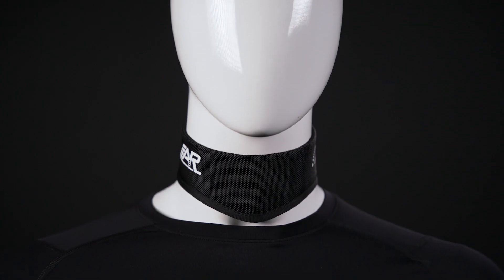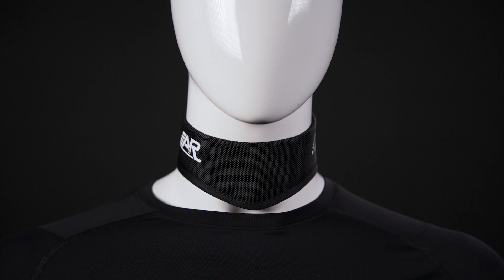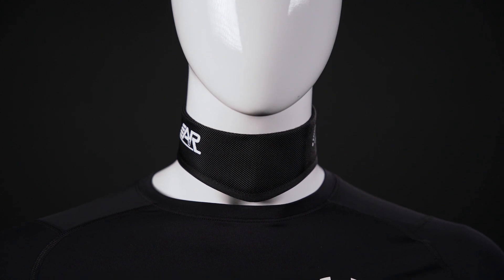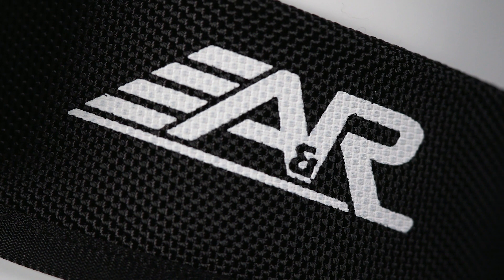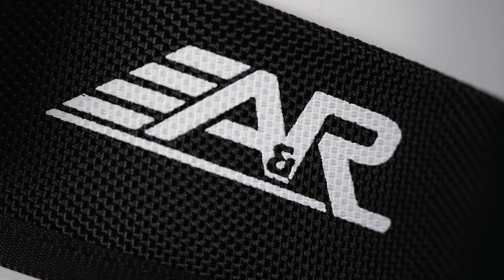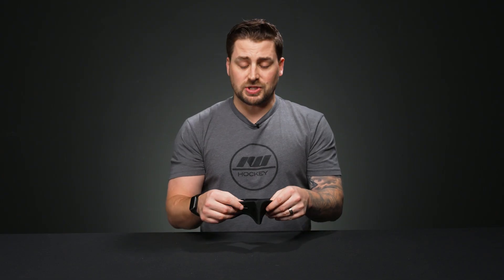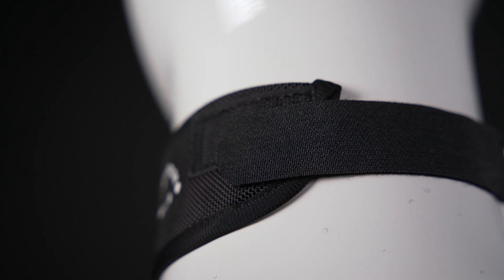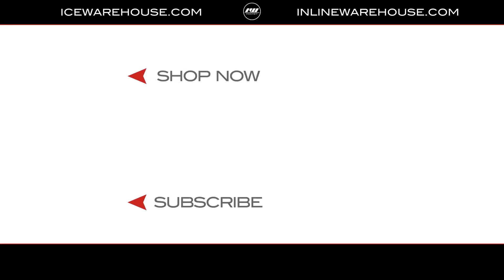A&R Hockey Neck Guard Review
IW Hockey reviews the A&R Hockey Neck Guard.

The A&R Neckguard offers a lightweight design but built with a highly durable ballistic nylon that greatly reduces the risk of lacerations caused by skate blades. It provides great coverage both in width and around the neck while remaining comfortable for the player with a soft liner. An adjustable Velcro strap keeps the neck guard secure around the neck with a long closure design to help players obtain the perfect fit.